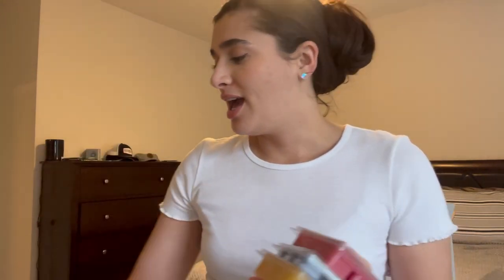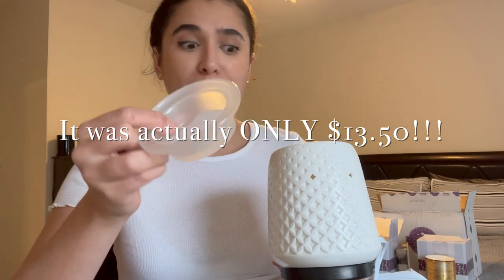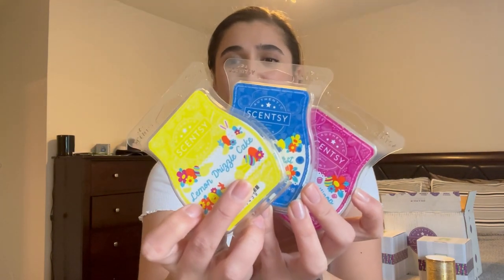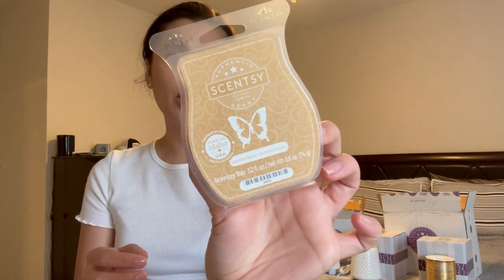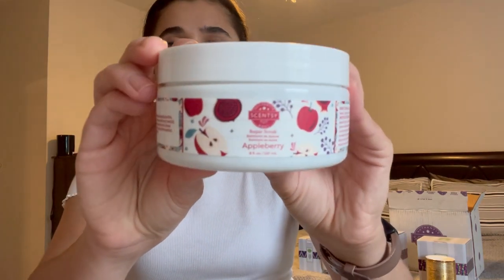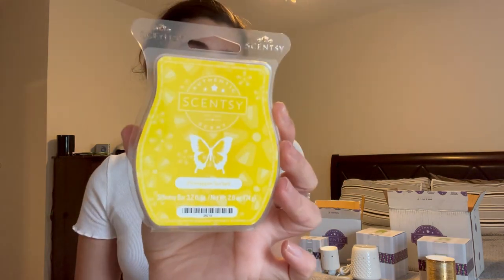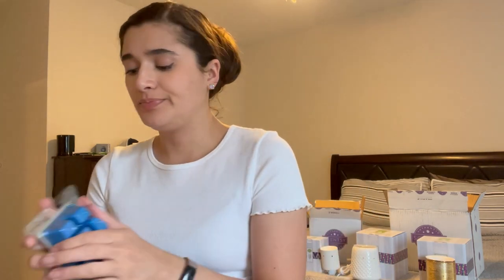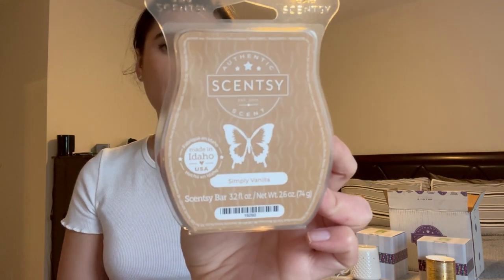HUGE SCENTSY CLEARANCE HAUL | SPRING 2022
Hi everybody! Today I’m bringing you a large Scentsy haul. Hope you enjoy!